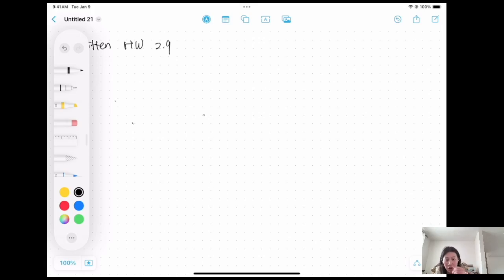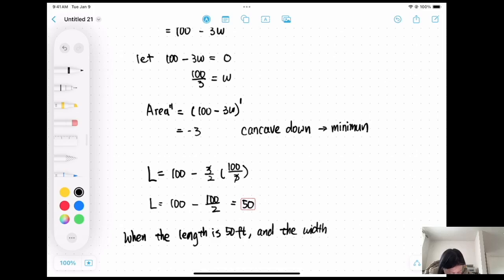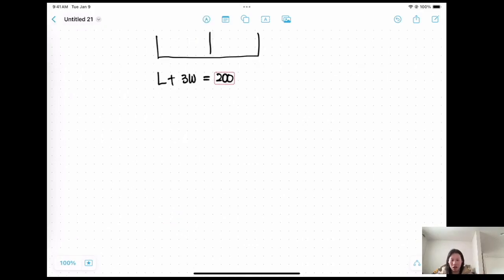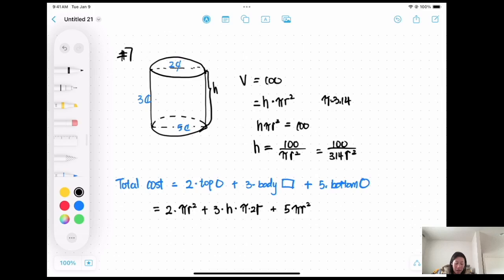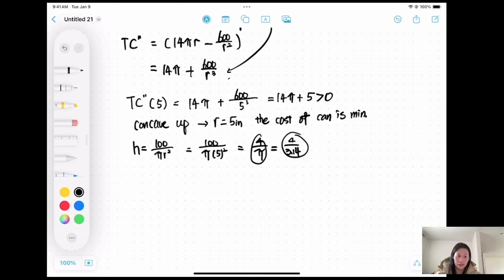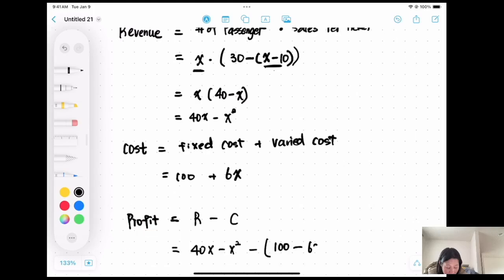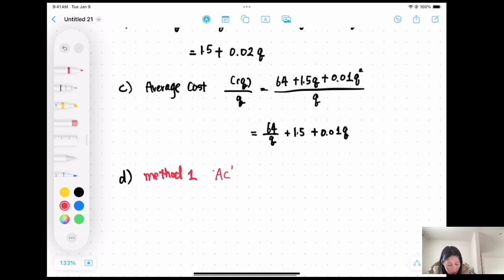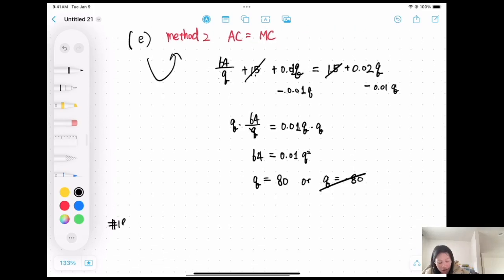Written HW 2.9 (MATH 148) typo